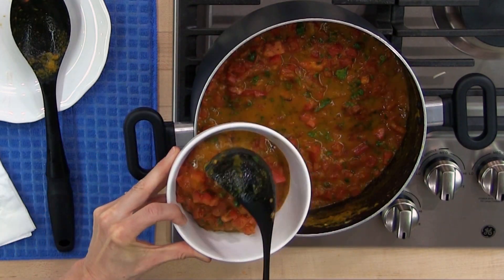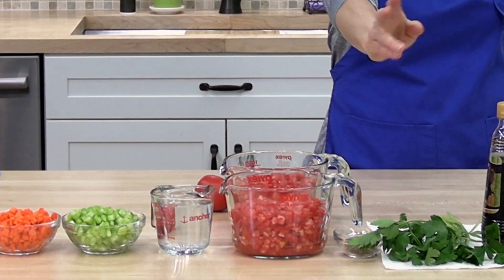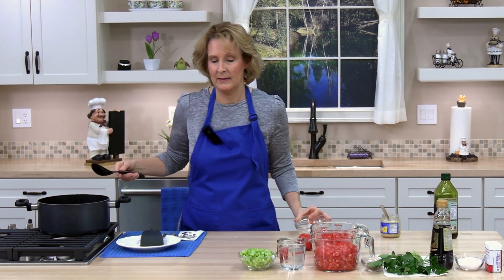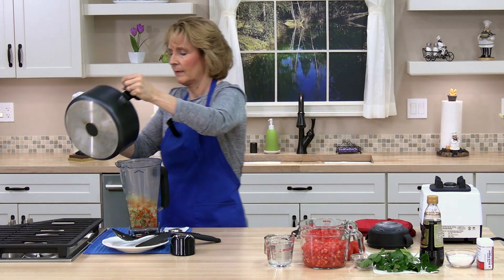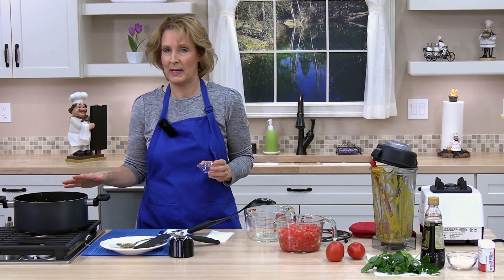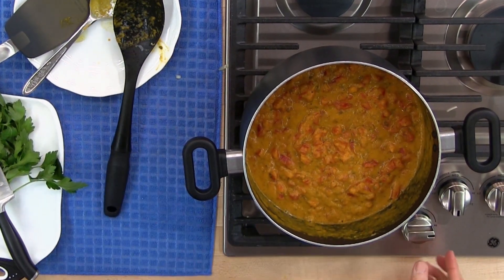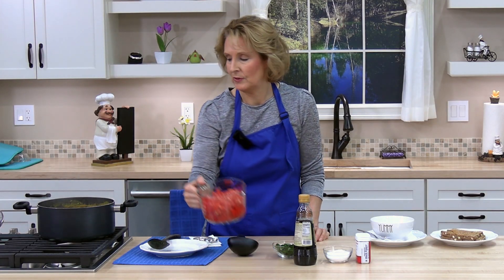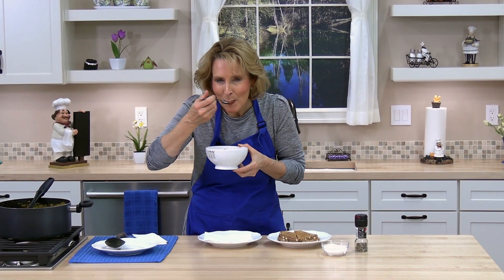Tomato Basil Soup! An Easy, Healthy Recipe!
Try this easy, delicious Tomato Basil Soup recipe. It is made from fresh, healthy ingredients and is very flavorful! In this cooking video Karen Breyer will show you step-by-step how to make this Tomato Basil Soup recipe.

Serve this delicious Tomato Basil Soup with fresh bread, and a sandwich or salad for a satisfying healthy meal. Watch this cooking video and make this warm, fresh Tomato Basil Soup recipe today!

RECIPE: Tomato Basil Soup

INGREDIENTS:
1 - 2 teaspoons olive oil
1 tablespoon garlic, minced
1½ cups onion, chopped small
1 cup carrots, chopped small
1 cup celery, chopped small
1 cup water
6 cups tomatoes, diced (about 2 pounds)
1 tablespoon basil, dried
½ cup parsley, Italian (chopped)
1 tablespoon Balsamic vinegar
1 teaspoon Kosher salt (or to taste)
¼ teaspoon black pepper, ground (or to taste)

INSTRUCTIONS:
1: In a large saucepan, heat olive oil over medium-low heat.
2: Stir in the garlic, onion, carrots and celery. Cover and cook for about 10 minutes or until the vegetables are soft. Stir occasionally. Add some of the water if the vegetables start to get dry.
3: Add the cooked mixture and water to a blender or food processor. Blend until smooth.
4: Return the mixture to the pan.
5: Stir in half (3 cups) of the tomatoes, basil and salt. Bring the mixture to a boil.
6: Reduce heat to a simmer. Cover pan and simmer for 15 minutes. Stir occasionally.
7: Reduce heat to the lowest heat.
8: Stir in the rest of the tomatoes, parsley and  balsamic vinegar. Take the pan off the heat as soon as the soup is heated through. Add more salt and pepper if desired.

NOTES:
I like using Roma tomatoes because they are firm and have less juice. This will result in a thicker soup.

You may substitute 1/2 cup fresh, chopped basil for the dried basil.  Add 1/4 cup fresh basil with the first 3 cups of tomatoes. Add  1/4 cup fresh basil with the last 3 cups of tomatoes.
You can double this recipe if you want to.